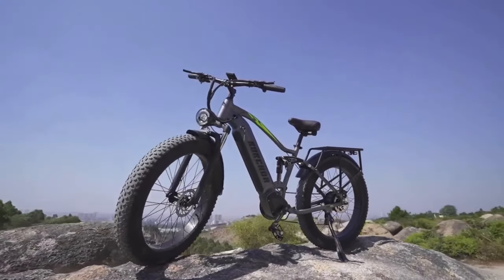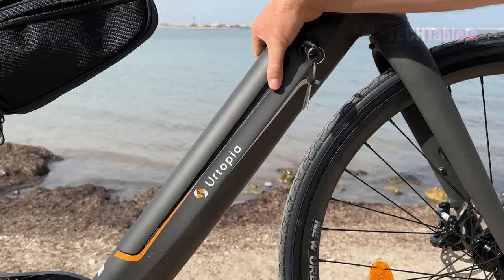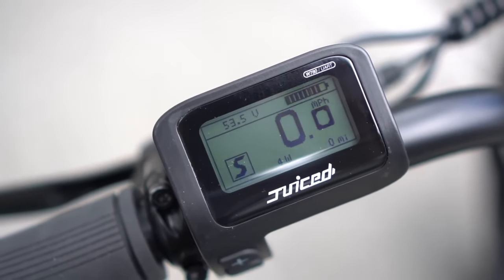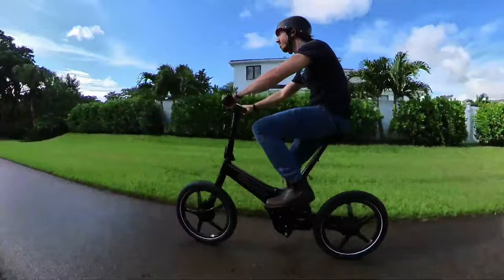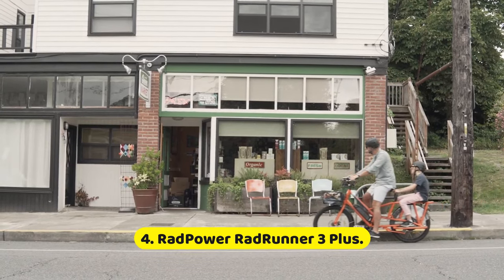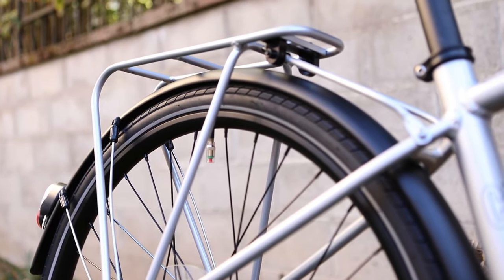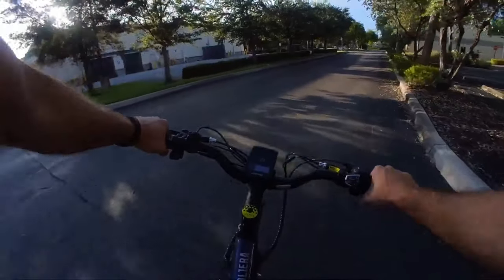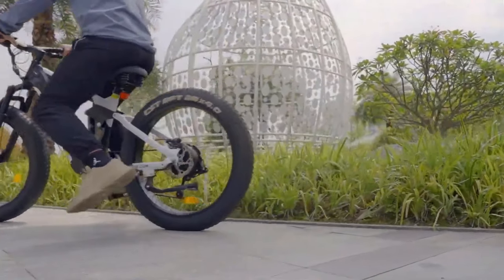TOP 10 Best Electric Bike 2024.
We really enjoyed pedaling around on this bike, which is offered in both step-through and step-over models. Its battery, while not fully integrated into the downtube, provides plenty of range, and can also be used to charge your phone (with the right adapter).

So there you have it, folks! The top 10 electric bikes of 2024, ready to take you on adventures you never dreamed possible. Remember, the best e-bike is the one that gets you riding, so get out there, explore, and let the good times roll.

Disclouser!
Top Tech World is a participant in the Amazon Services LLC Associates Program. I earn through amazon associates from qualifying purchases.